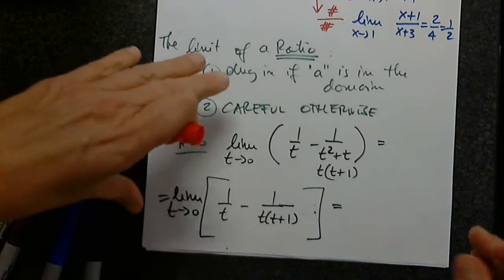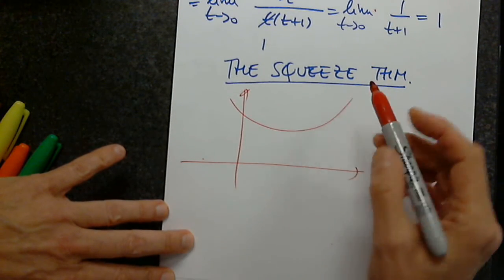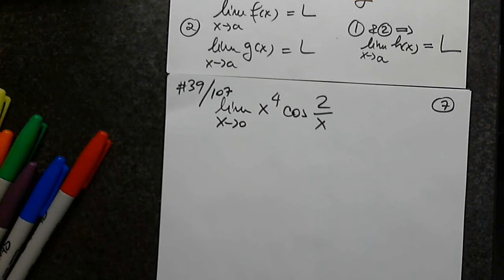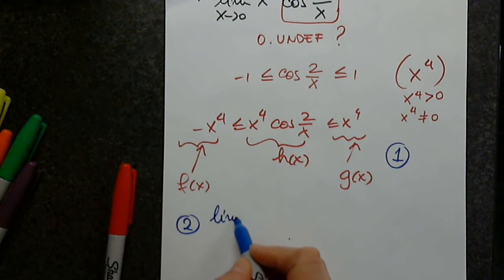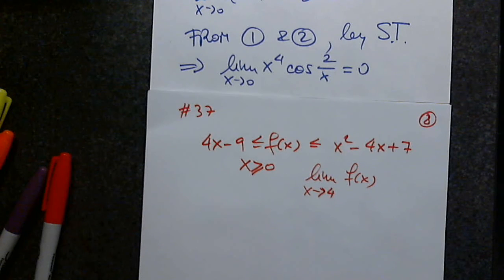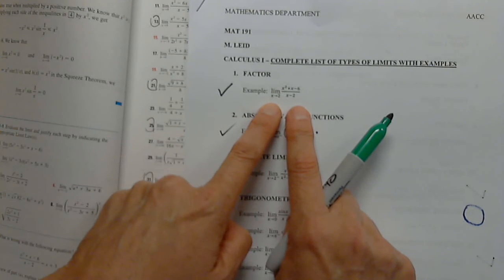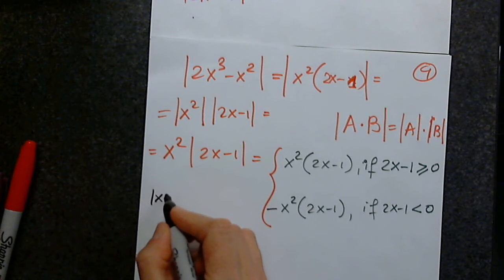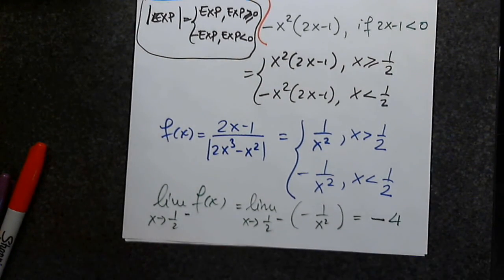Video 7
Description